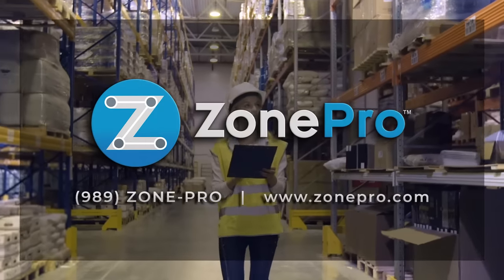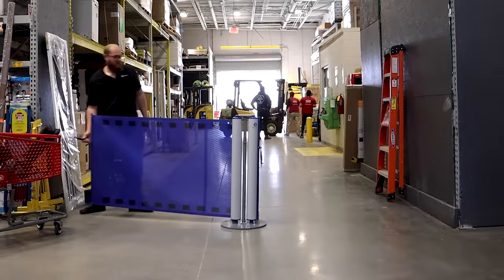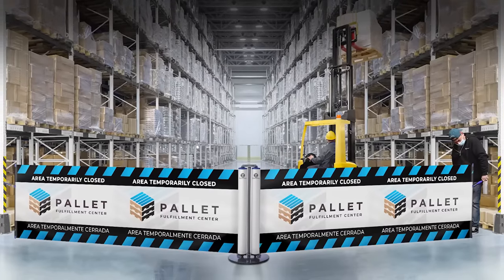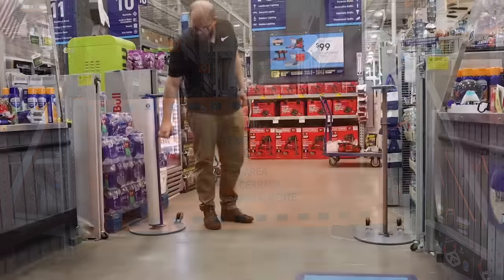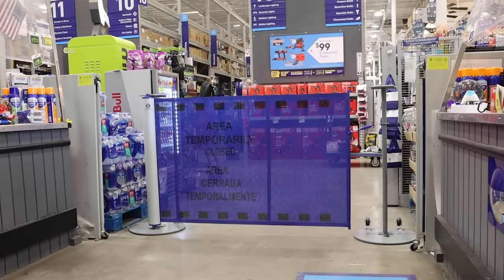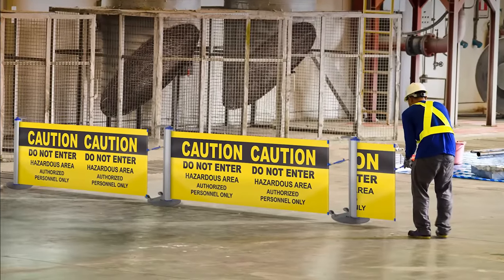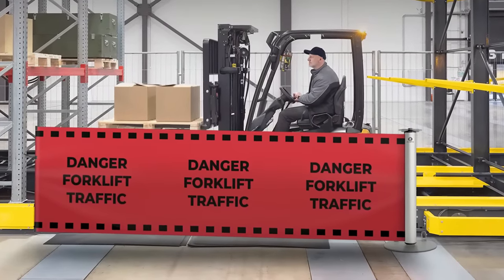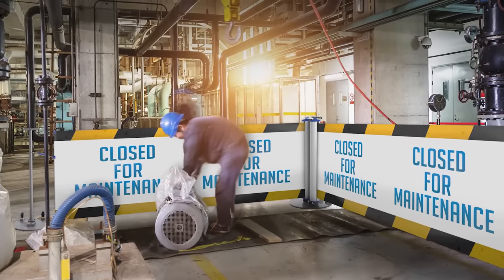Improve Warehouse Safety With ZonePro® Barriers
Find out how you can improve warehouse safety and minimize accidents with ZonePro®'s custom-engineered, fully retractable, and fully customizable barriers.